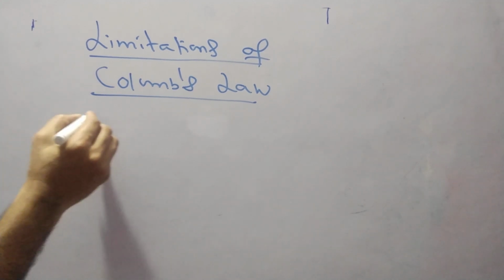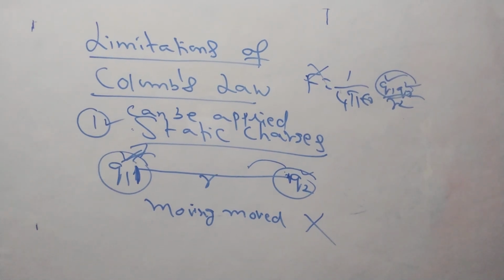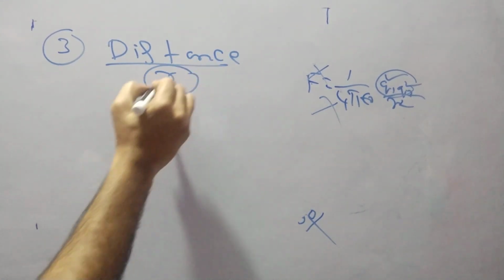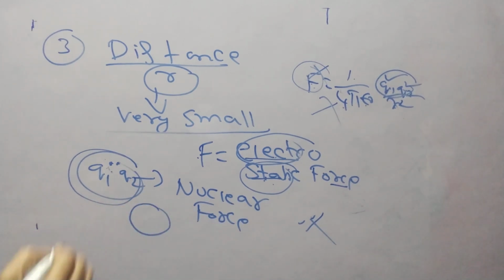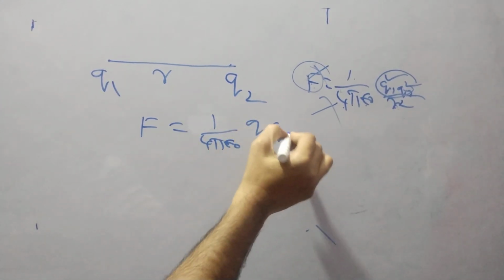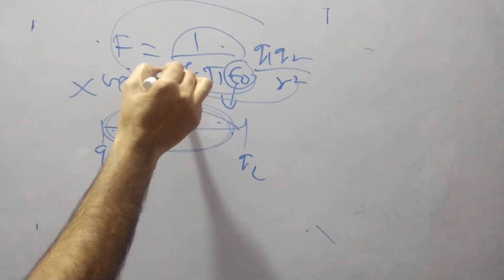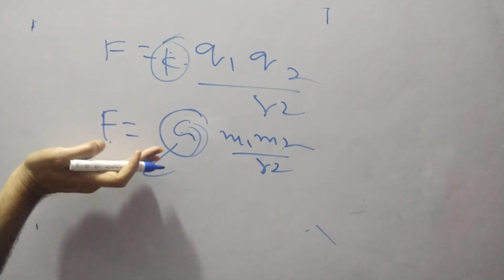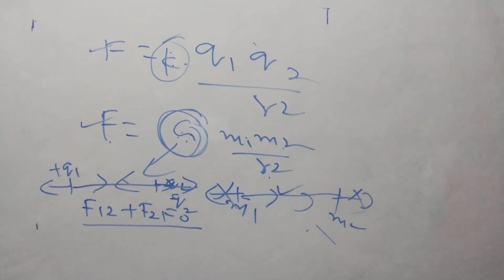Limitations of coulombs law/Electrostatics charges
limitations of coulombs law stated
compared with gravitational Newton's law